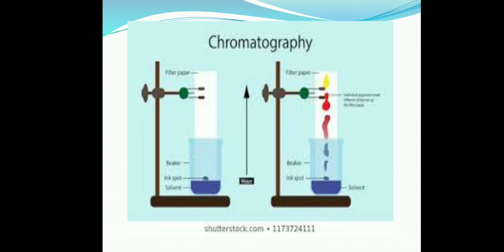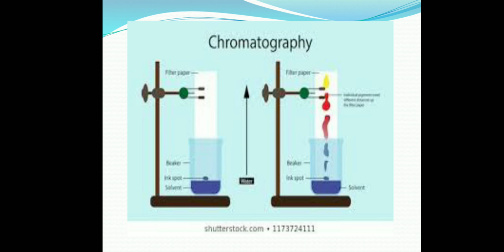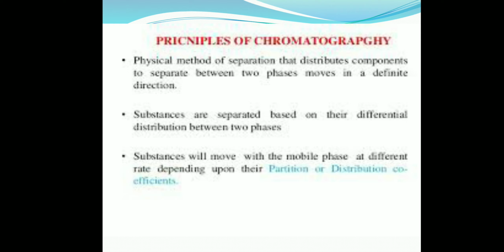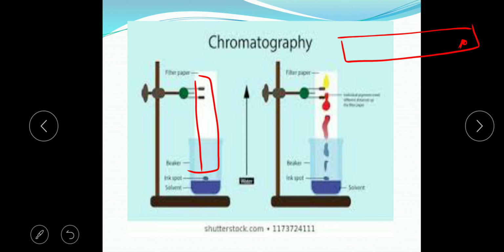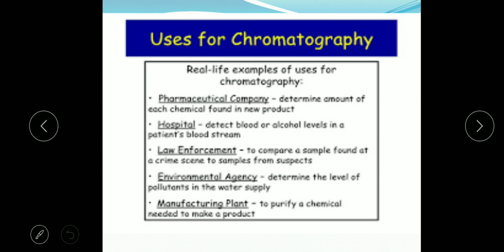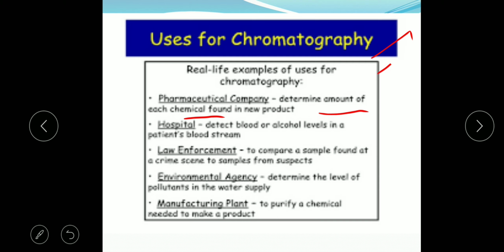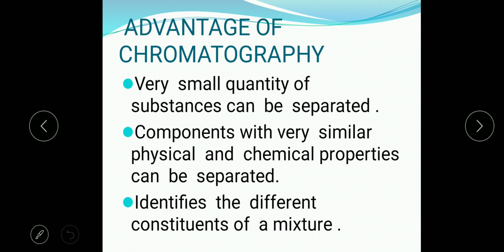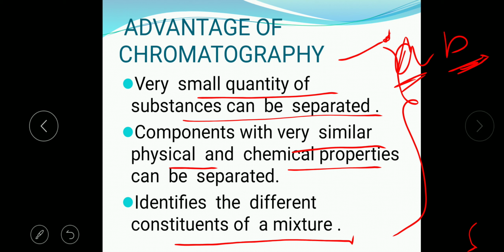Chromatography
Modern technique of separation of mixture